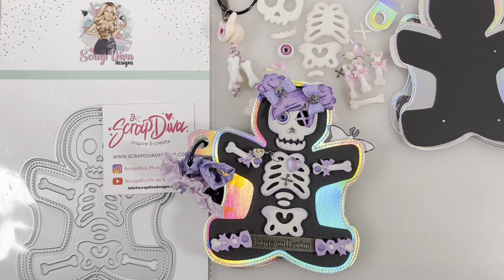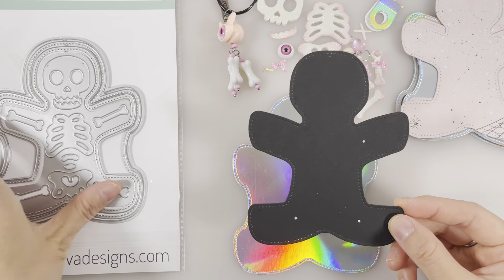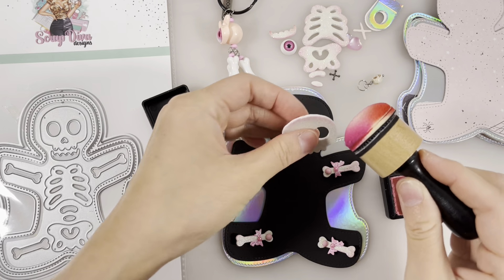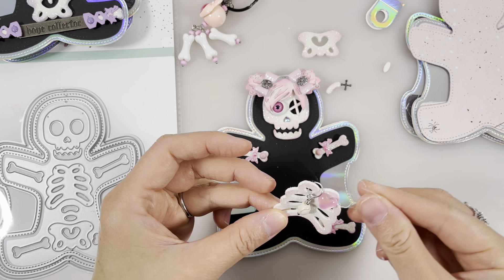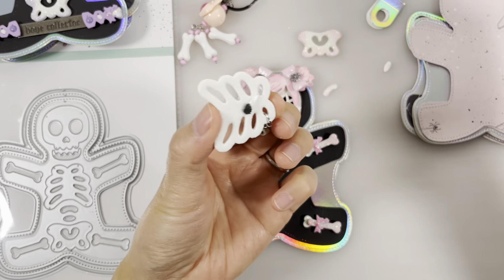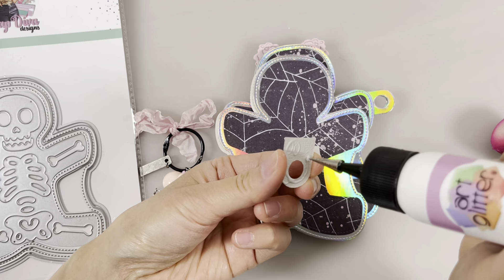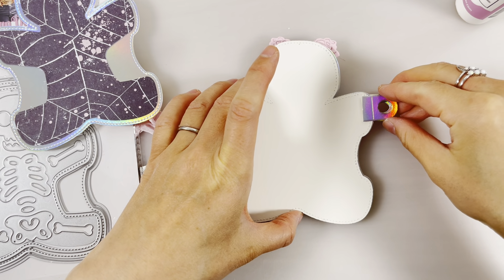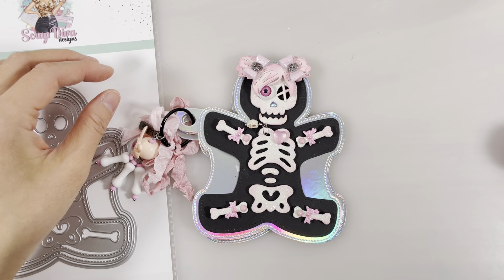Skeleton Mini Album Tutorial - Scrap Diva Designs @ScrapDiva29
Hi Everyone,

This is a tutorial for the Skeleton Mini Album metal die set I received from Scrap Diva Designs @ScrapDiva29.

Other Scrap Diva Design metal die sets featured in the Purple Skeleton Mini Album:
-Ghost tags

Special Materials:
-small brads
-White Foam Sheet - approximately 1mm thick
-30mm binder rings
-heart bling
-My Scrap Cabin Seam Binding
-Doll eyes
-Bone beads
-Monster eye bead
-skull natural stone bead

From my stash:
-Kscraft straw topper metal die set
-Zombie hair
-tiny bows